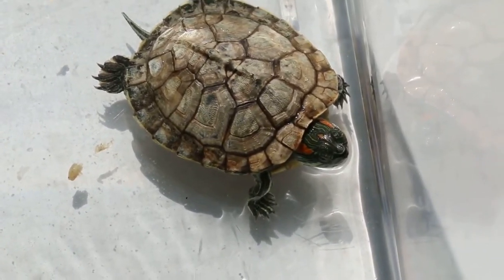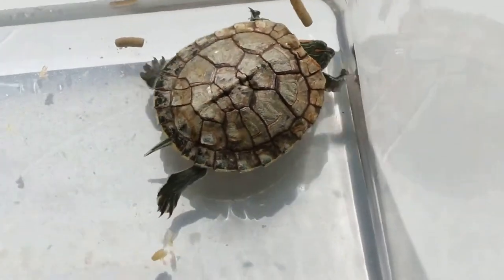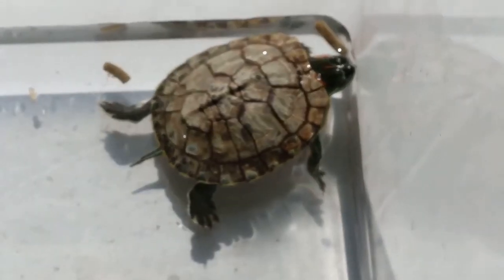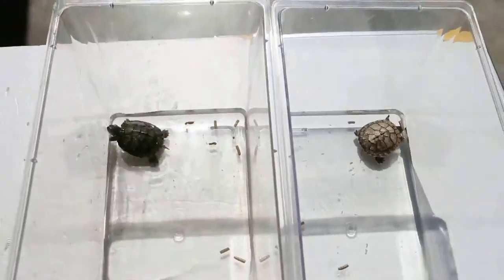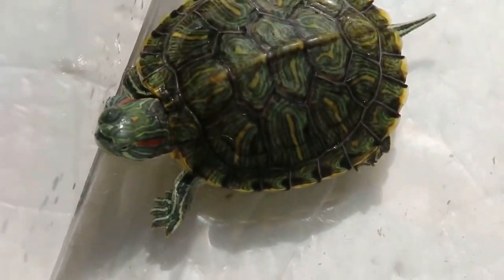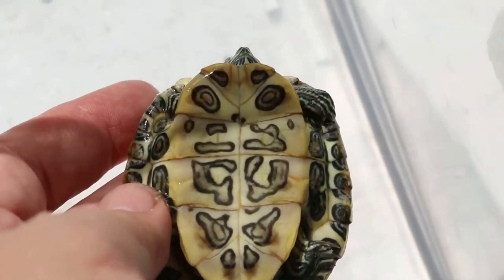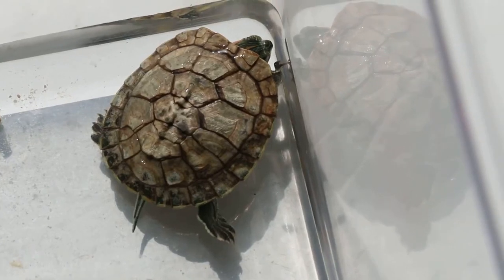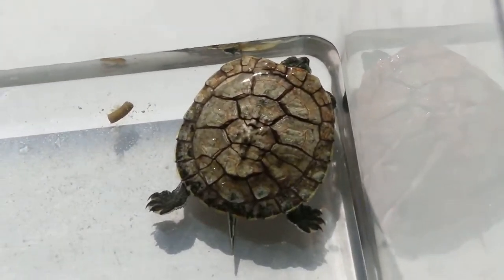A terrpin has shell rot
April 10, 2015. The terrapin on Day 2 after right ear abscess had been drained and curetted. This swelling was lanced and found to be blood.

Compare to the other thin  terrapin with shell rot